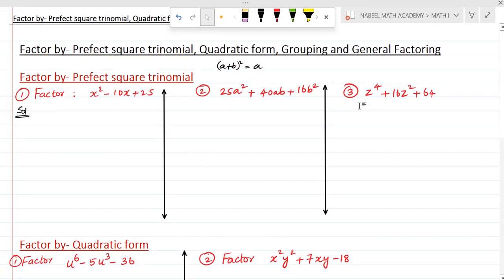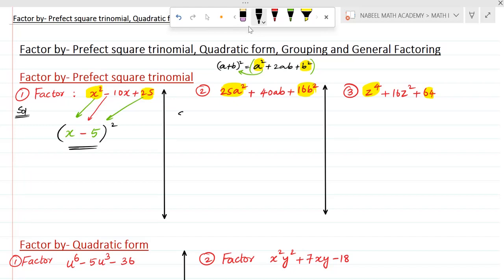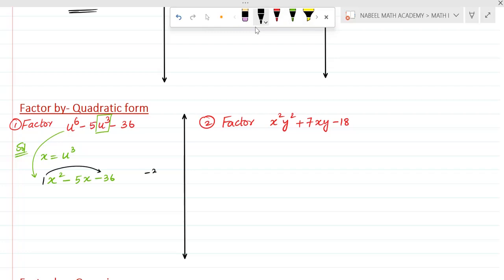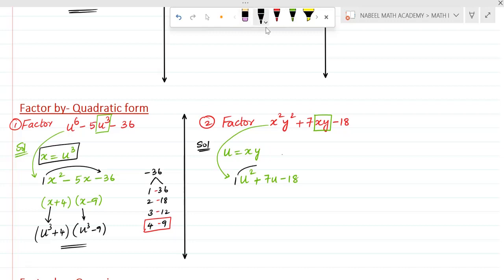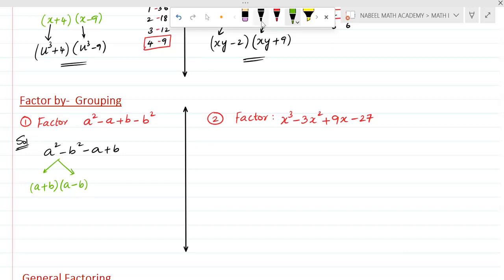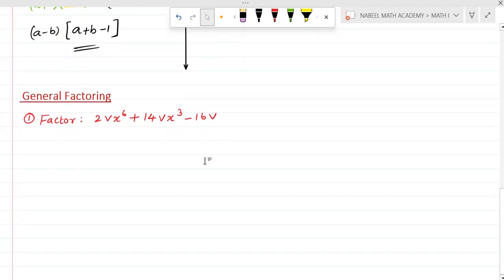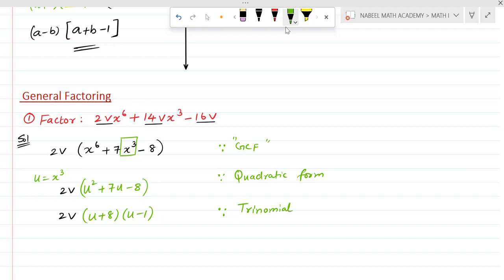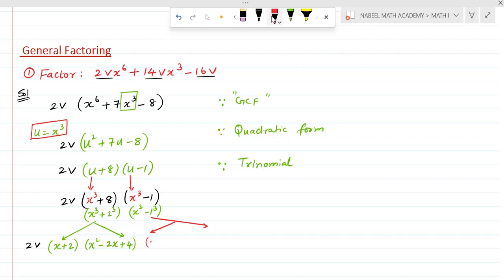Factor by- Prefect square trinomial, Quadratic form, Grouping and General Factoring